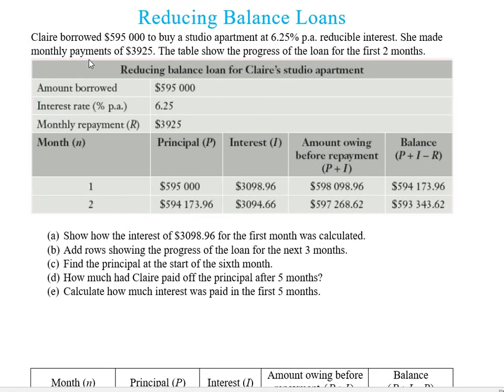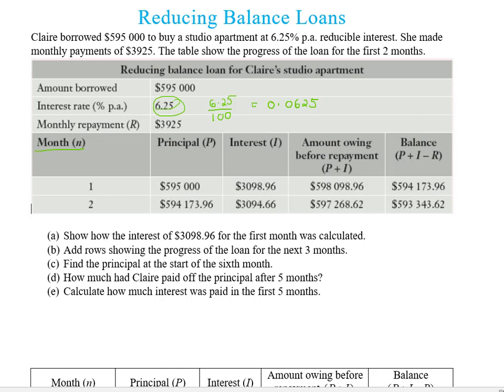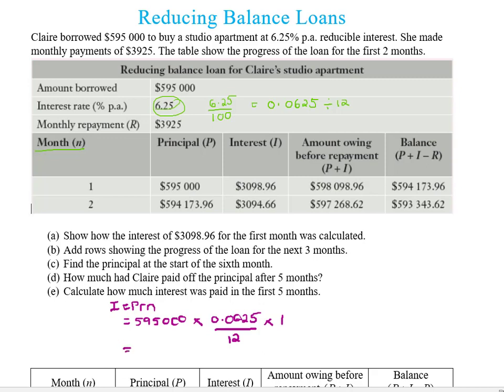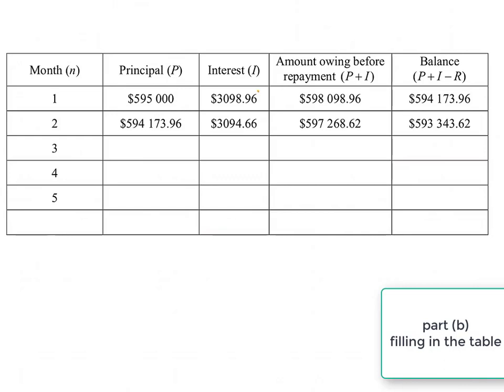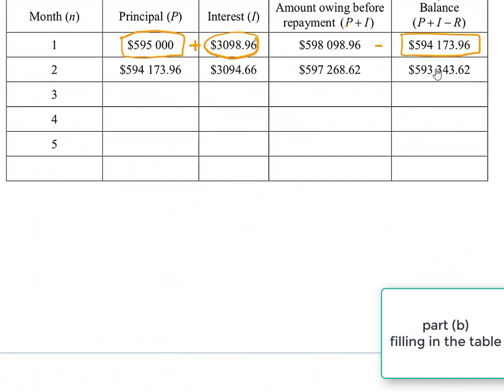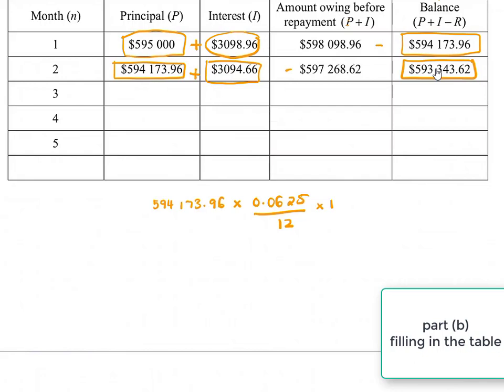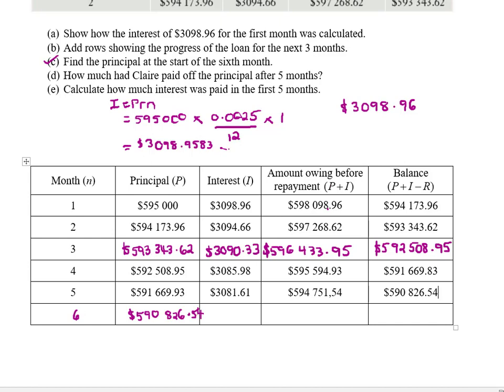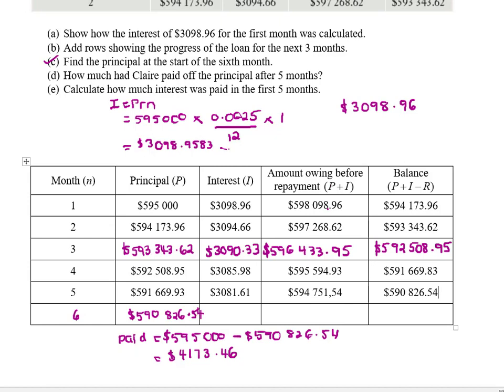Reducing Balance Loans 3